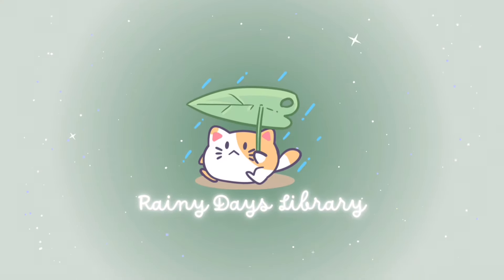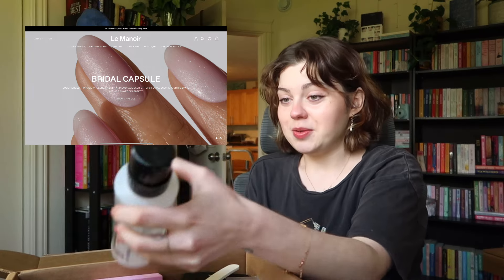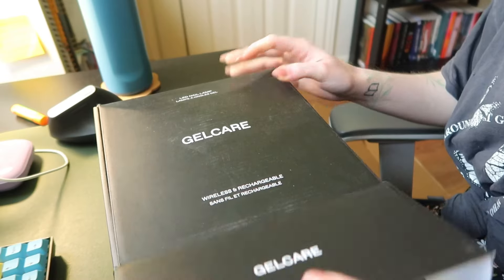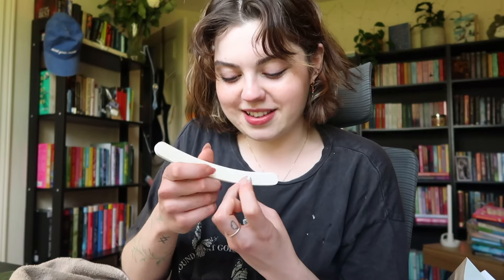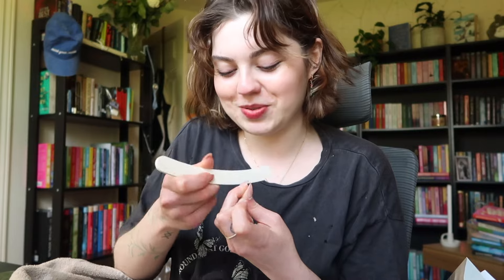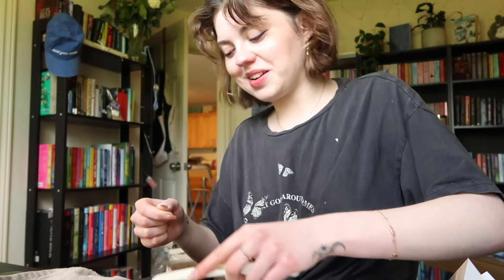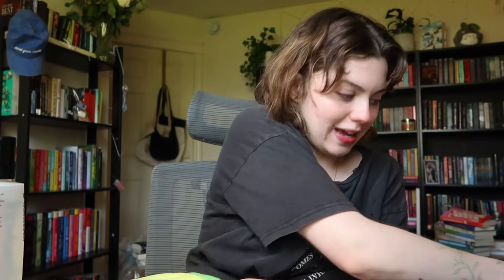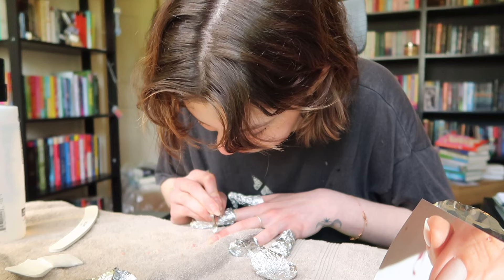Making Every Moment Count [EPISODE 2] - doing my own nails at home & chatting + book recs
Hey my lil Raindrops! Welcome back, or welcome home. My name is Desiree, it’s so nice to have you here! I’m the creator behind RainyDaysLibrary; I’m an English Honours graduate, a booktok/bookstagram content creator, and a devoted book-lover (of course).

It feels so weird to be able to say that I’m an undergrad graduate… how am I a graduate? I’m supposed to still be a student! I can’t possibly be in the adult world right now, can I?

Indeed, I can and I AM. It feels surreal, and kind of scary, but I’m so happy I can bring you along with me. Here’s to a bunch of more diary entries in my little corner of YouTube!

Welcome to my world of chaos as I ACTUALLY do my own nails at home - and succeed??!! This was so much fun and I can’t wait to share this new side of my postgrad journey wih you !

Products shown in this video:

Pure acetone (any will do)
Nail brush (any will do)
“Ikigai” by Héctor García and Francesc Miralles
“The Practice of Not Thinking” by Ryonosuke Koike

Time Stamps:
Intro: 0:00 - 4:45
Starting my nails + chatting (Day 1): 4:46 - 19:30
Day 2 - book talk and recap: 19:31 - 29:48
Outro: 29:49 - 30:18

Happy reading! 🌧

Stay a while; this is your home after all ❤️

★ socials ★
instagram ↠ @rainydayslibrary
tiktok ↠ @rainydayslibrary
spotify ↠ @Desiree WB
pinterest ↠ @RainyDaysLibrary

📚Bookclubs📚

☔ FAQ☔
what's your name? Desiree (she/her)
what do you use to film? canon g7x mark ii + iphone 12 pro max
what do you use to edit? VLLO
why is your channel called RainyDaysLibrary? The shop is now closed, but I kept the name!